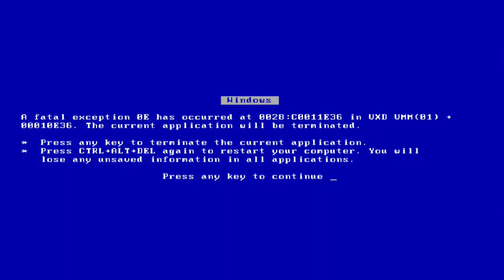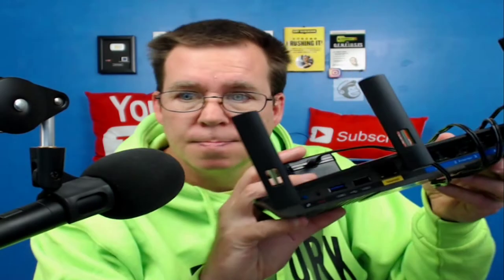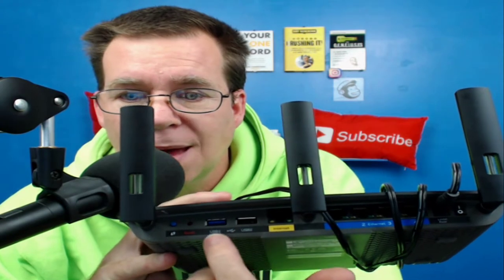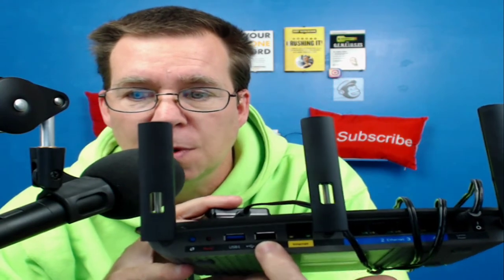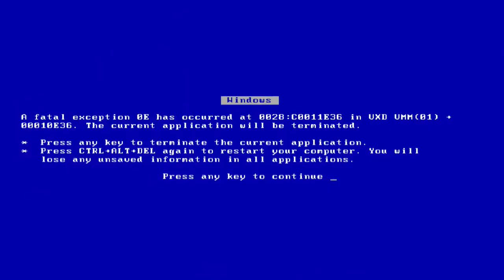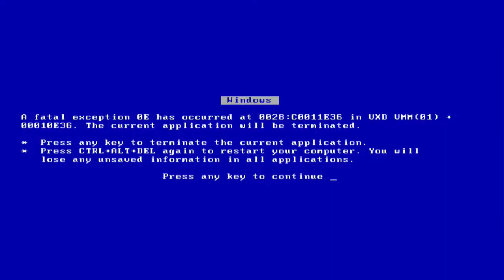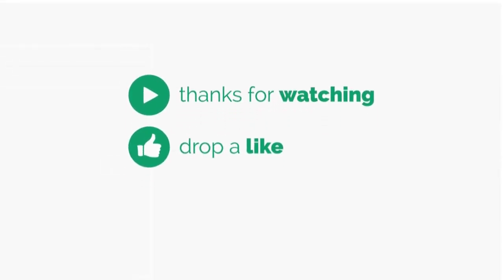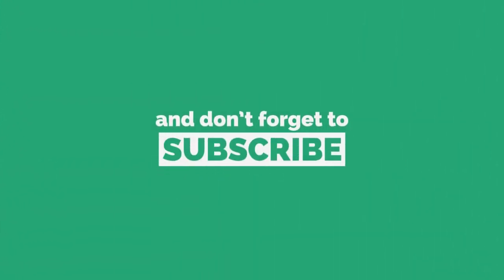How To Stay Alive When Your Computer Dies | Seagate Desktop 8TB External Hard Drive | STGY8000400